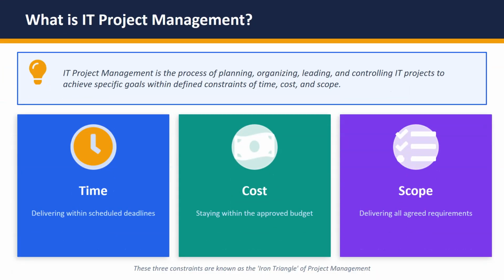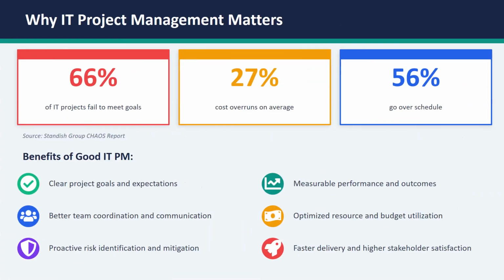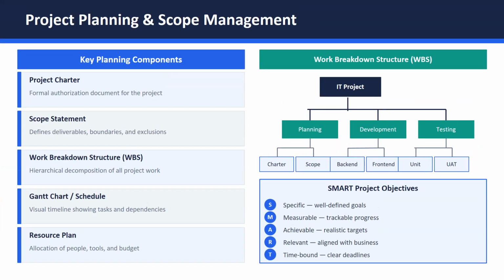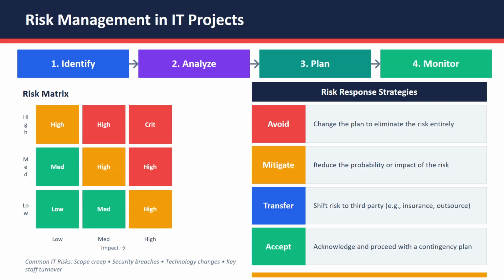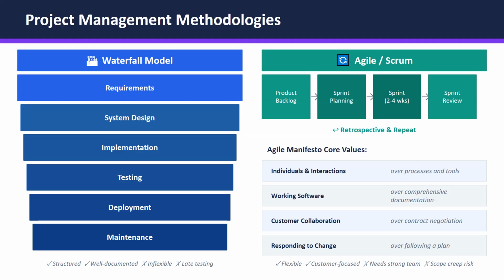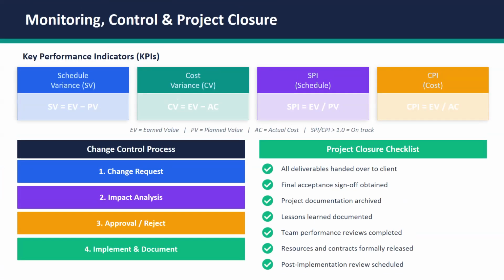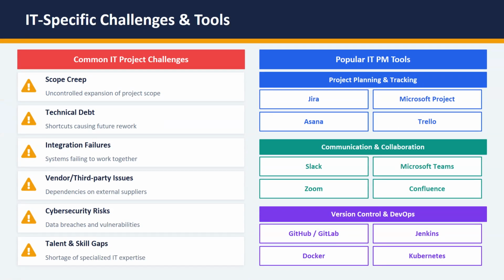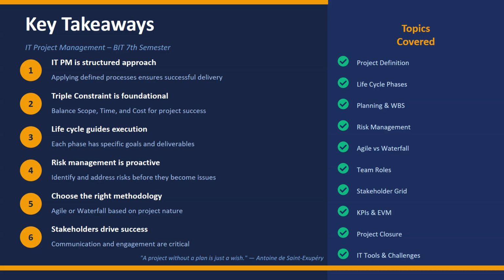Introduction to IT Project Management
Welcome to an introduction to IT Project Management! This course covers the essential aspects of how to plan, execute, and deliver IT solutions successfully, offering a robust project management tutorial for beginners. We'll explore the full project life cycle, from project planning and risk management to methodologies like Agile and Waterfall, ensuring a solid foundation in project management fundamentals. This video helps answer the question of what is project management in the IT context, and provides key takeaways for successful project delivery.